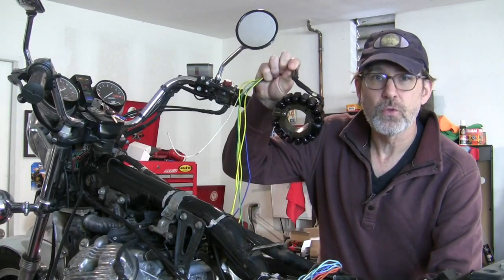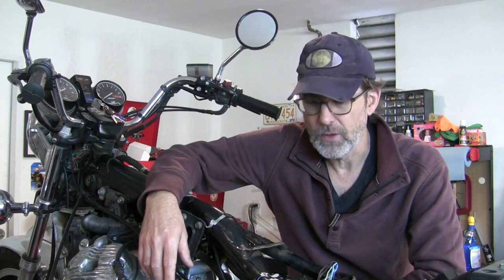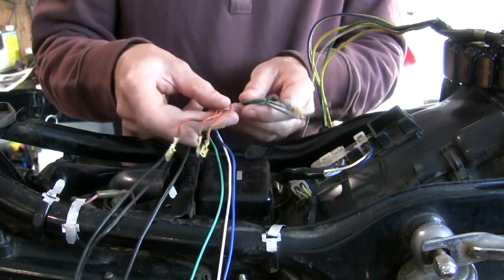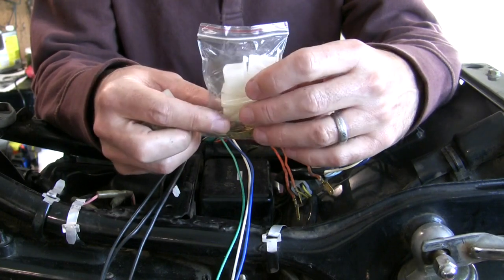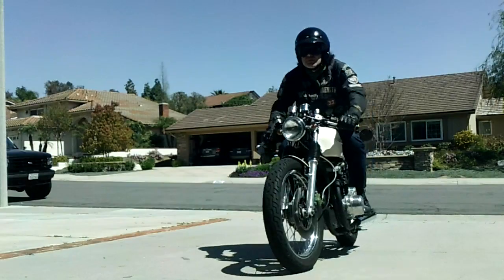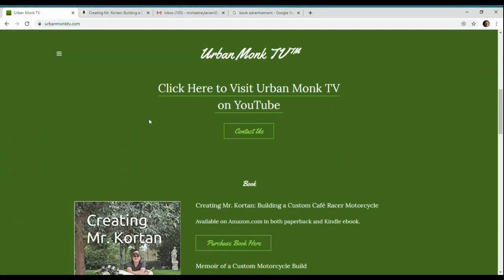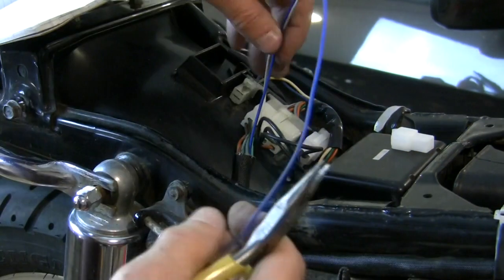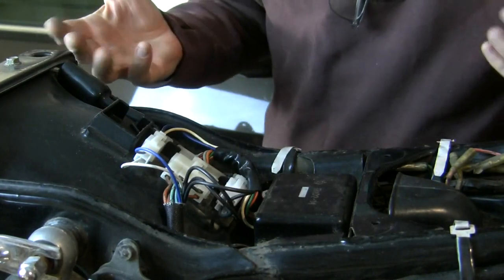Wire Stator and CDI - CX500 Part 15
I wire the new stator and the CDI on my Honda CX500 vintage motorcycle.